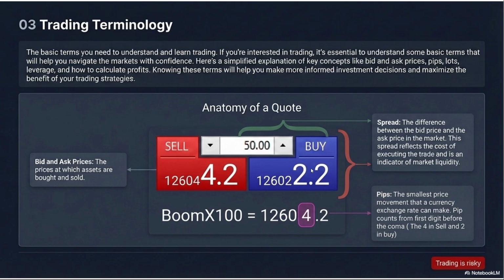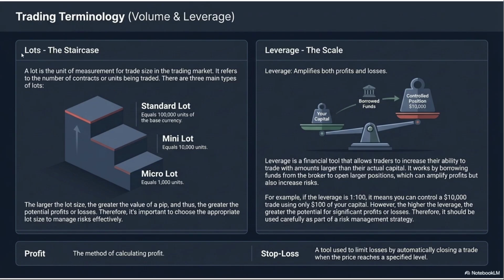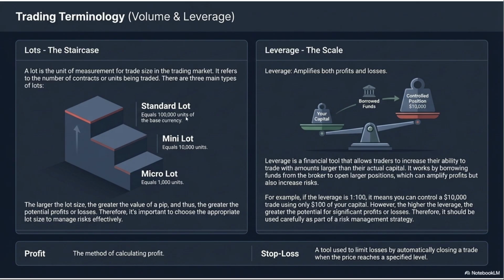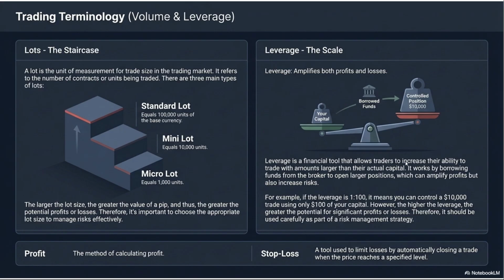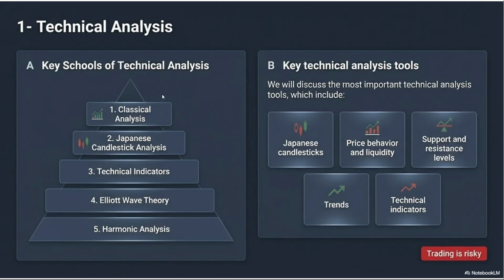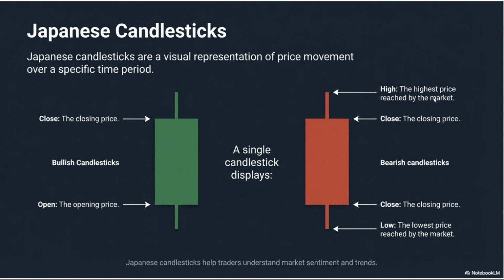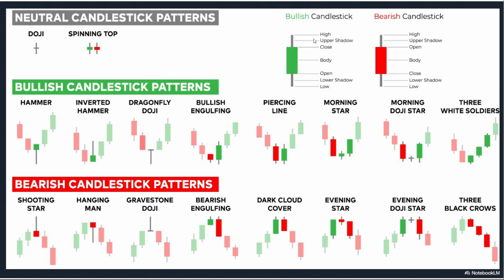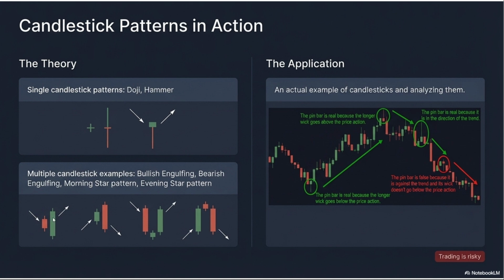trading terms and types of market analysis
in this video you will learn trading terms and important keywords also you will learn about types of analysis
Sign up in topfx platform to start trading synthetic indexes